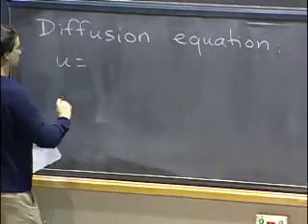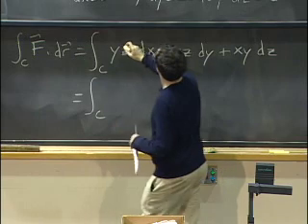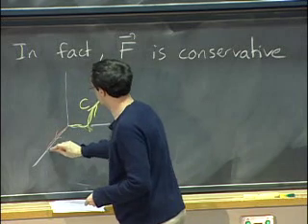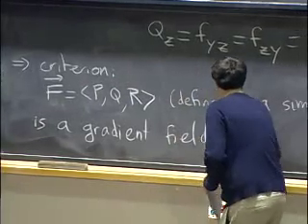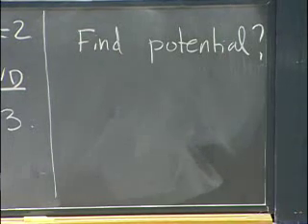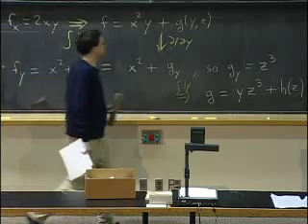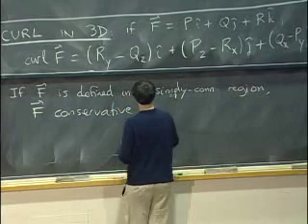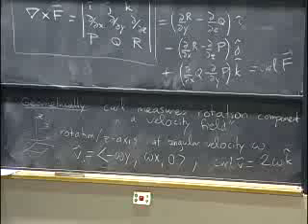MIT Mathmatics Multivariable Calculus 1802sc lec30 line integrals in space curl exactness and potent